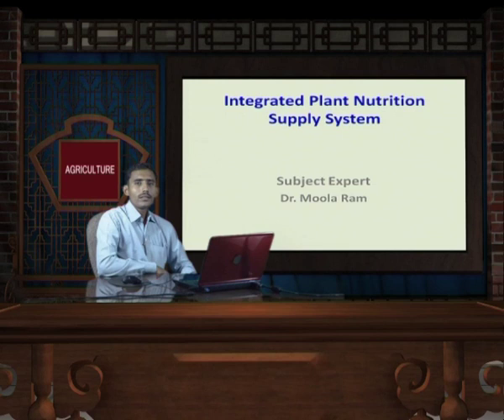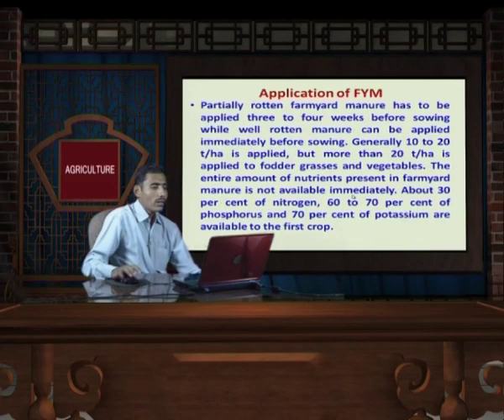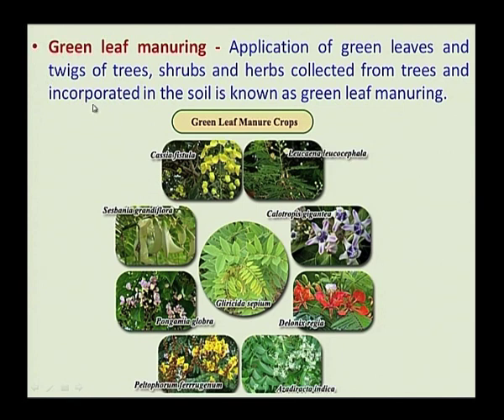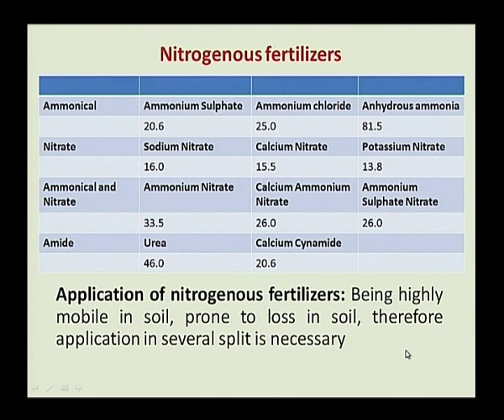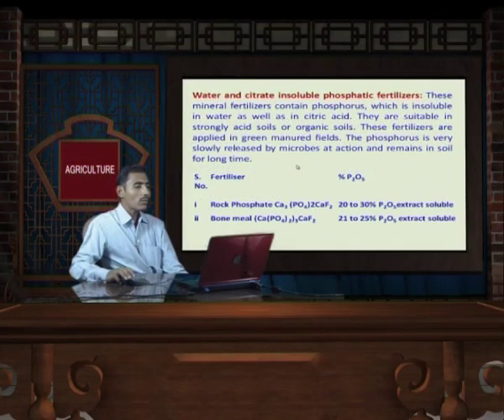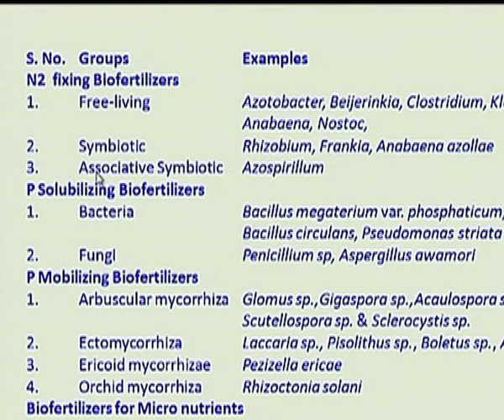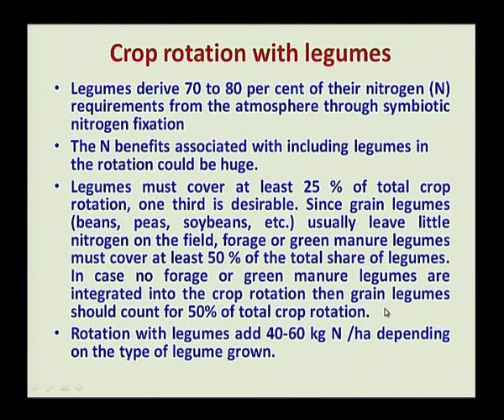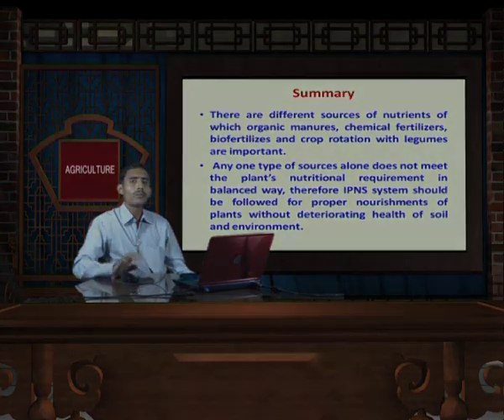Integrated Plant Nutrition Supply System IPNSS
Subject:Agriculture
Course :Structural & Spoken English